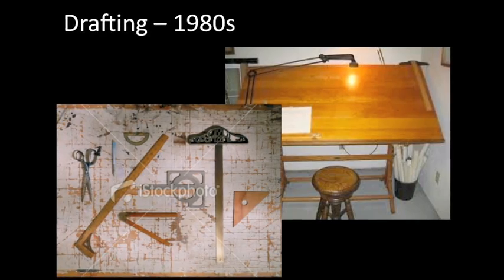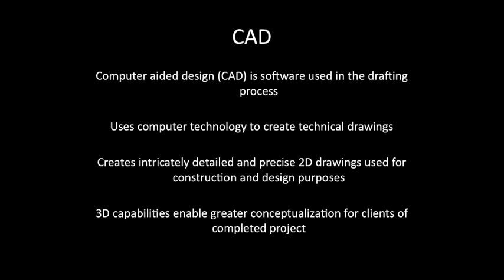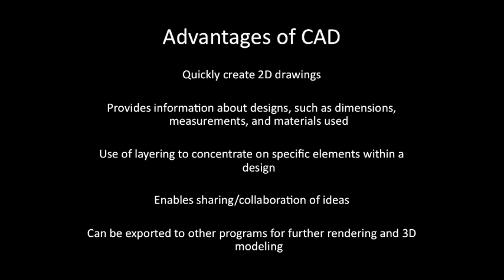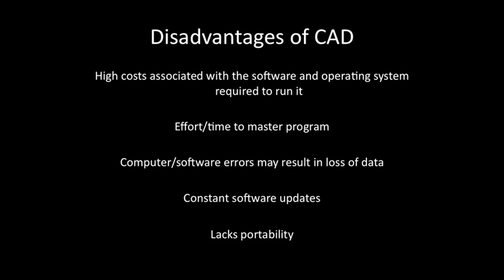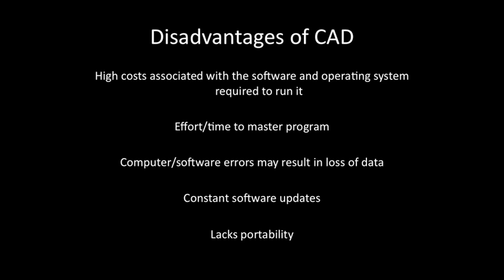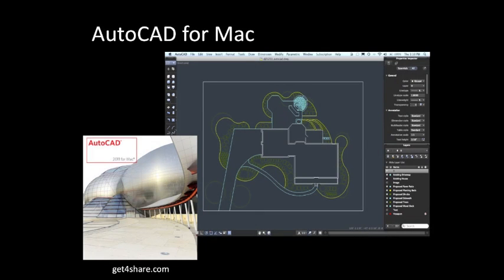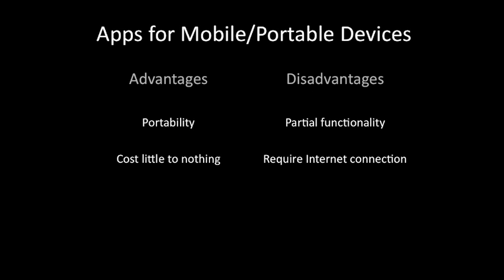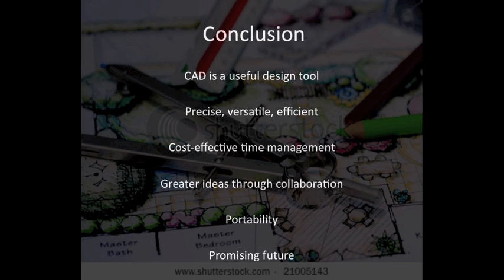Computer Aided Design (CAD) in the Landscape Industry